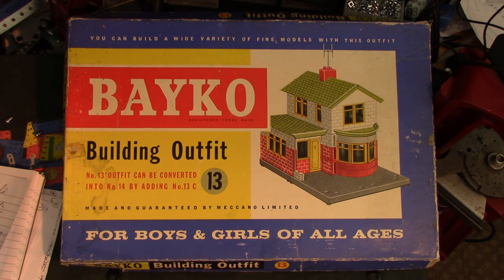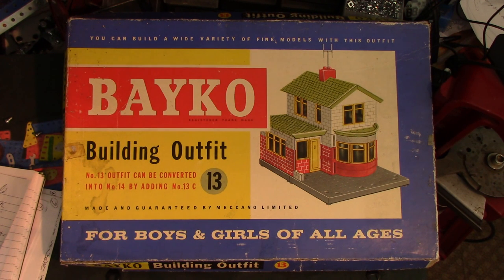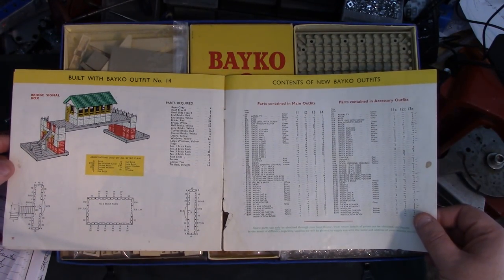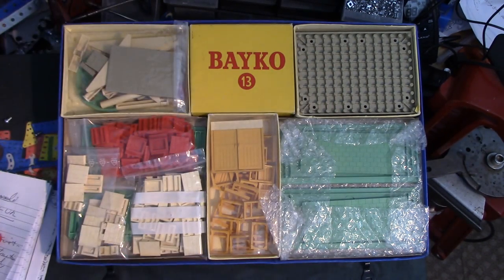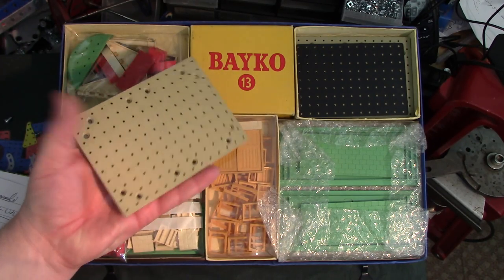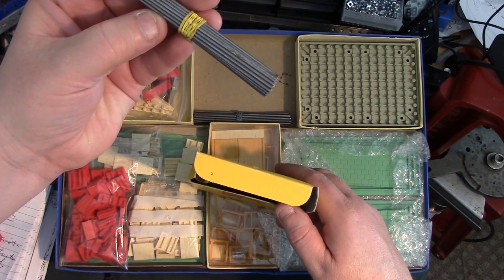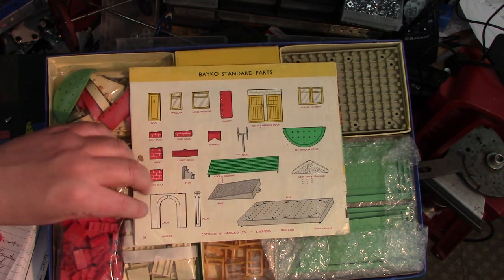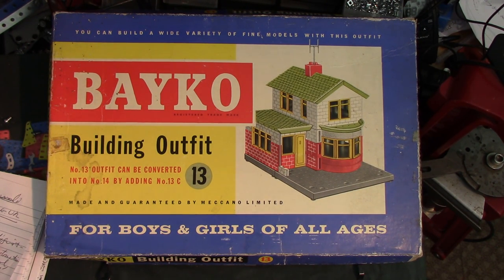BAYKO BUILDING OUTFIT NO.13 (1961)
A look at the first plastic building set, albeit a later version of it, a Bayko Building Outfit No, 13 from 1961.